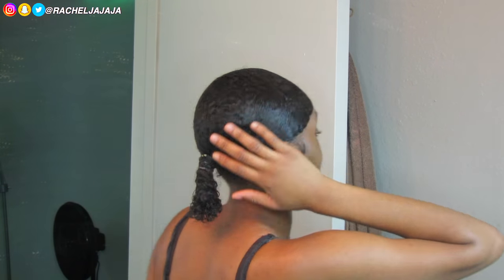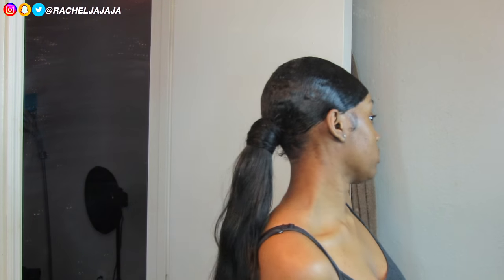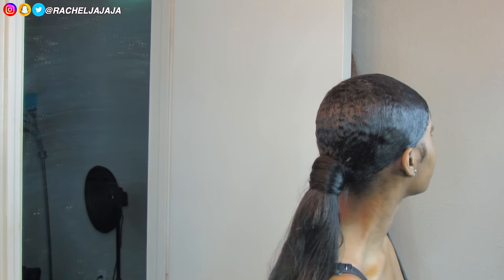HOW TO| SLICK SIDE PART PONYTAIL ON SHORT HAIR TUTORIAL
OTHER INFO :
Age- 17
Height- 5’7
Camera- Canon Powershot 5X40 HS

Songs used